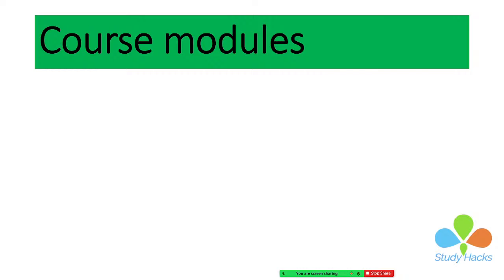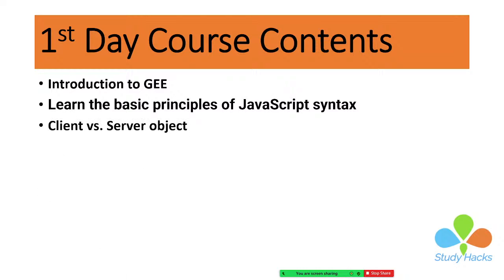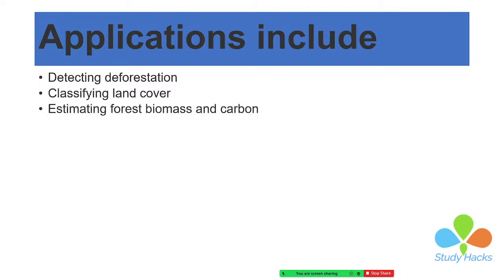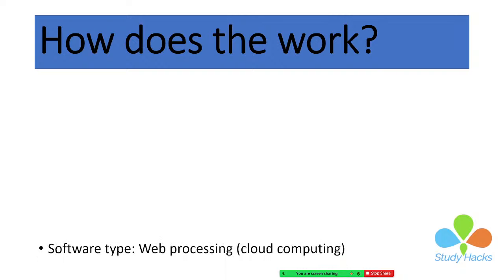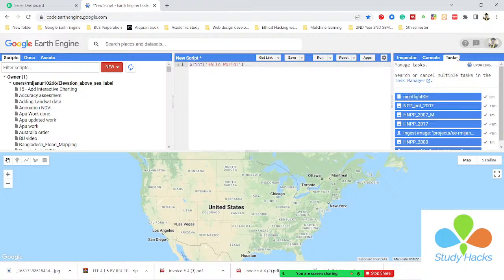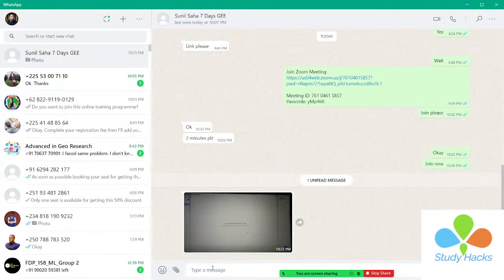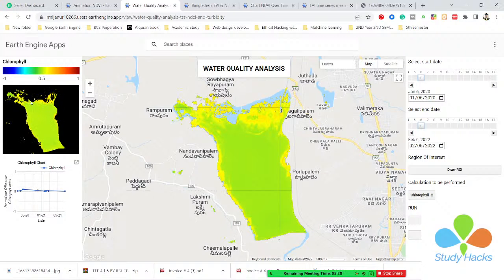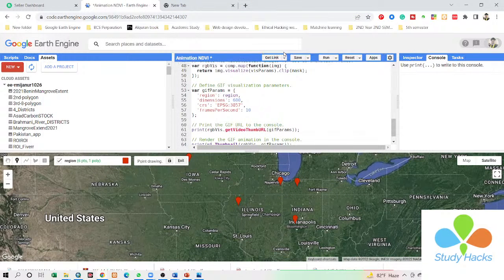1st day: 7 Days of online training on GEE for Remote sensing Analysis Beginner to Advanced